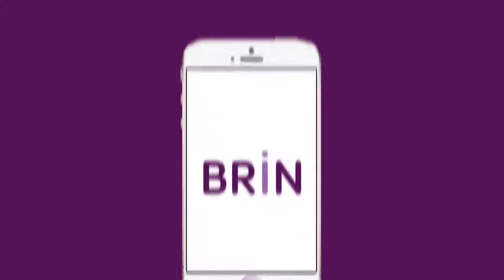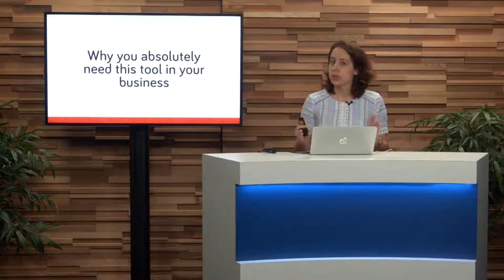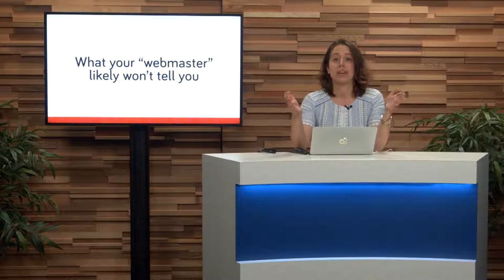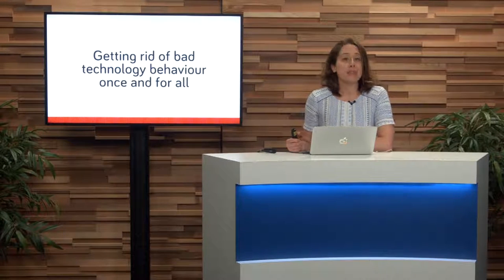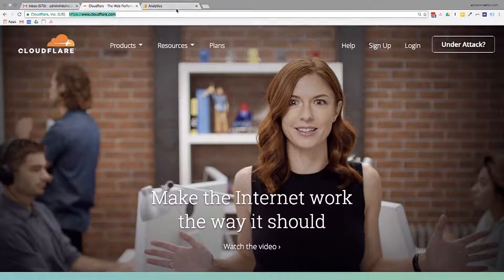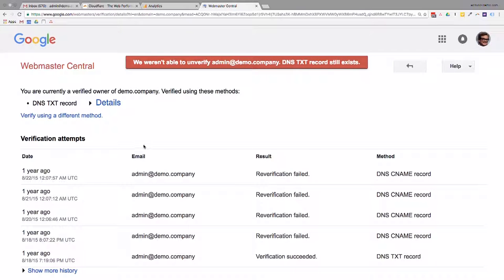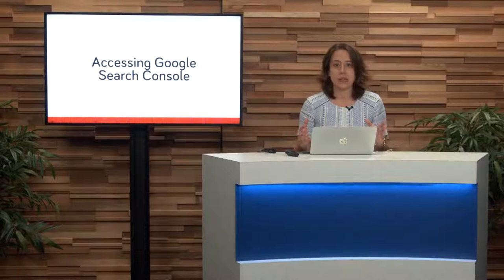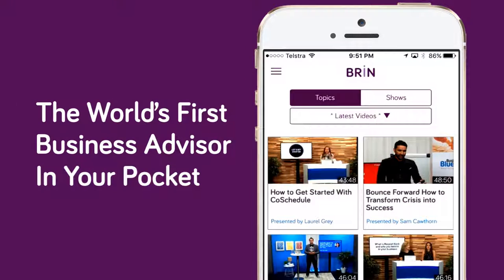Google Search Console Review - Beginners Guide PREVIEW by Bizversity.com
How to Get Started with Google Search Console

Looking to get started with Google Search Console? Don't worry about a thing; Laurel Grey is here to explore this highly useful tool in this episode of Teach Me Tech.

 • Why there's a need for this tool in your business
 • What secrets your webmaster is hiding from you
 • How to remove bad technology behavior for good
 • How you can navigate through the dashboard
 • How you can link your property to Google Analytics